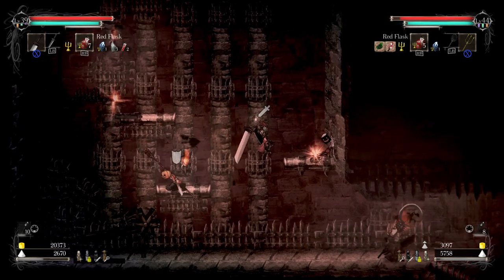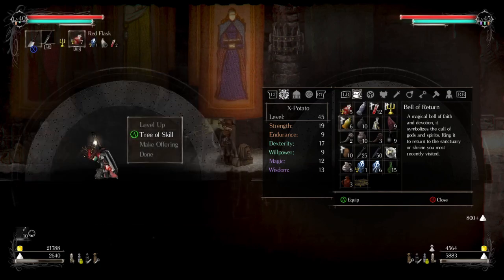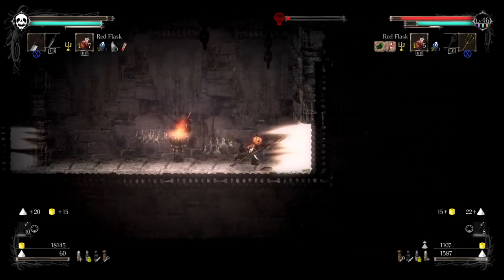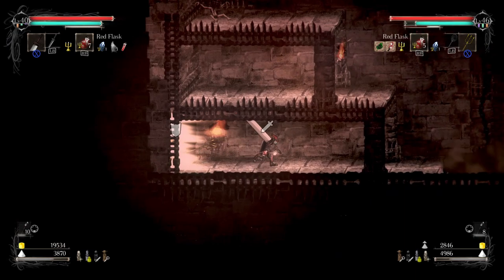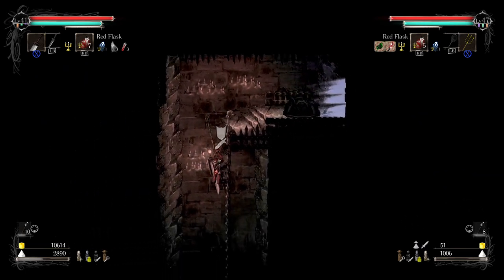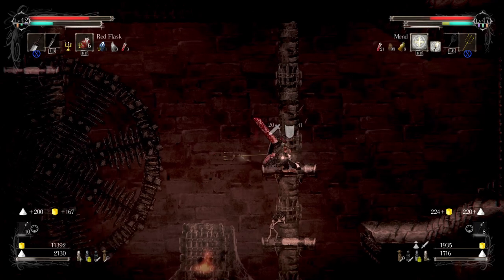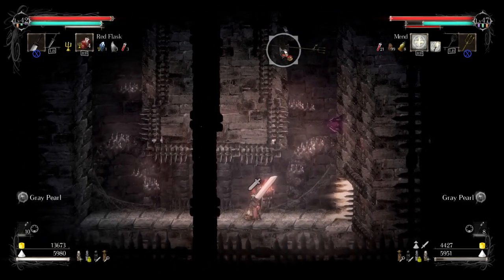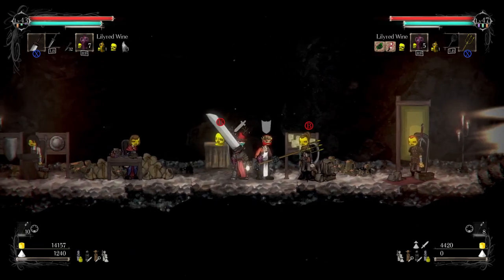Red Hall of Cages and the Thrice Fallen Plank | [CO-OP] Salt and Sanctuary - Part 8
Welcome to Co-Op Saturdays!

In Salt and Sanctuary we are going to be exploring a fusion of metroidvania and souls-like world building and level design.  It is filled with hauntingly beautiful environments, and a variety of crazy bosses!  Join us as we flounder our way to escaping this hellish island that is sure to make you wheeze from laughter as we suffer at the hands of enemies again, and again, and again...

You can find us elsewhere!